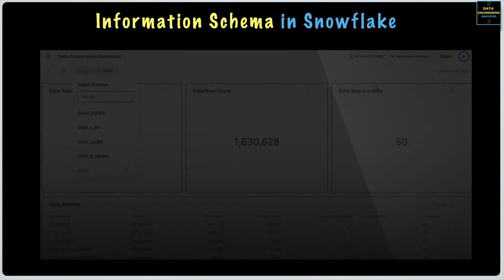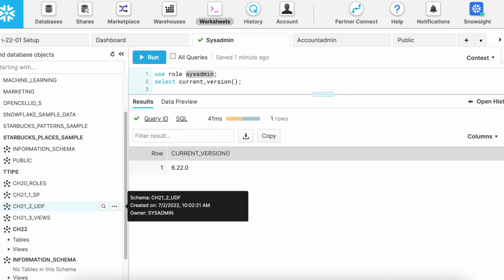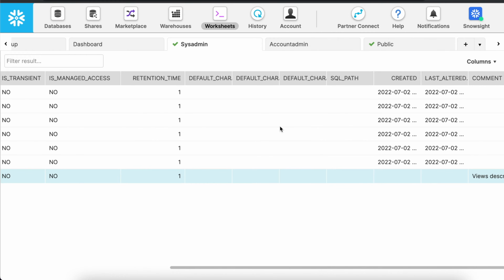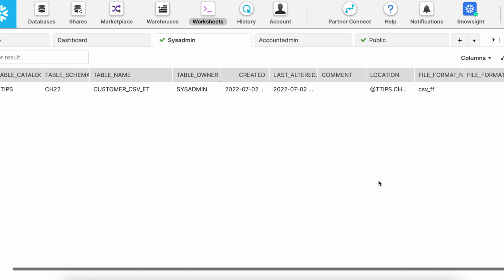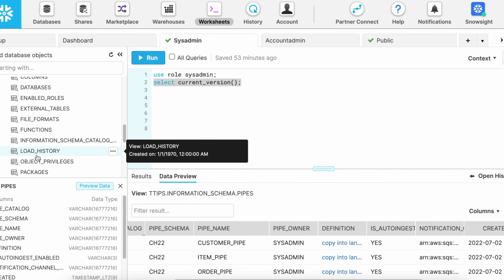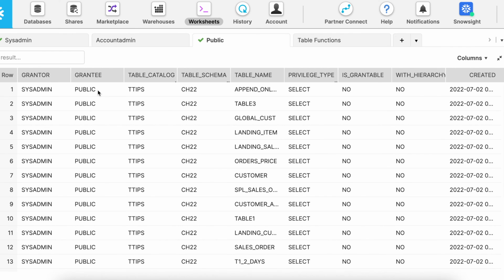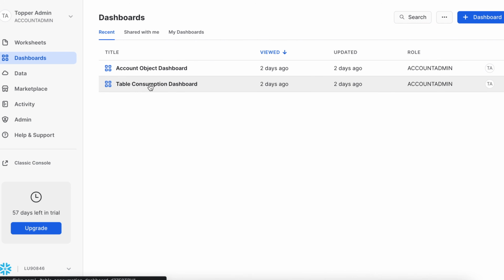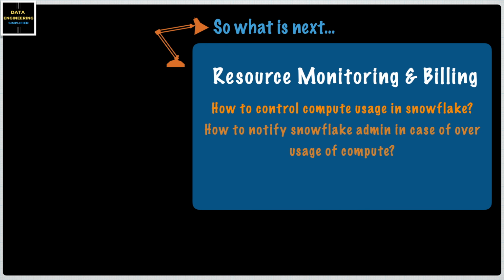What Is Information Schema In Snowflake | Chapter-22 | Snowflake Hands-on Tutorial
If you want to build a solid understanding about Snowflake Information Schema (What is information schema and How to get information schema in snowflake), then this chapter is for you.

The power of Snowflake Information Schema is not well known and the usefulness it brings to data developers and data ops engineers are not discussed anywhere.

This episode is a comprehensive & practical guide with hands-on excercise on snowflake information schema. It explains all the views available under information including table functions and will help you to answer the following questions

1. 🙋 Does Information Schema hold account level objects?
2. 🙋 Can I get load history data from Information Schema?
3. 🙋 Information Schema views are secure views or standard views?
4. 🙋 Does querying Information Schema cost a lot?
5. 🙋 Can I build snowsight dashboard using Information Schema?
6. 🙋 How can I list table functions exist inside Information Schema?
7. 🙋 What is the difference between Information Schema and account usage schema?

🚀 🚀 Chapters  🚀 🚀
➥ 00:00 What Is Information Schema In Snowflake?
➥ 01:53 Episode-22 Introduction
➥ 02:51 Why to subscribe to this channel
➥ 03:54 How do I get information schema
➥ 07:07 Database, Schema
➥ 11:57 Table, Columns, Constraints
➥ 16:02 External Table
➥ 17:25 UDFs, Procedures & Views
➥ 19:44 File Format, Sequences & Stages
➥ 23:49 Role, Object Privileges & Usage Privileges
➥ 30:48 Packages & Replication Database Views
➥ 33:12 Snowsight Dashboard Using Snowflake Information Schema
➥ 35:00 Information Schema Table Functions
➥ 36:28 Difference between Information Schema vs Account Usage
➥ 38:45 Thank you note & Disclaimer